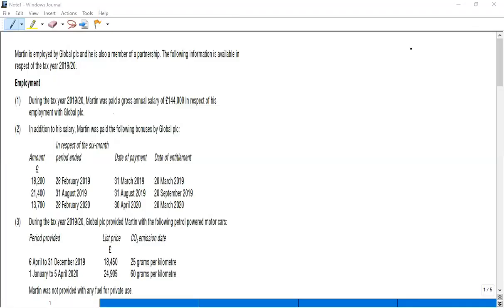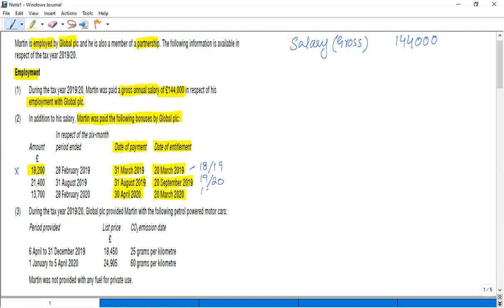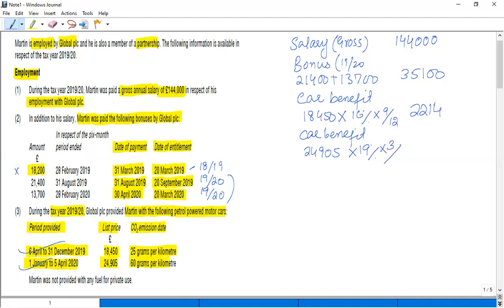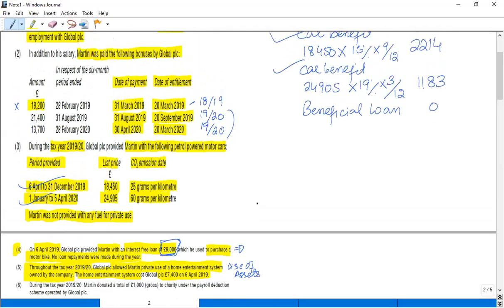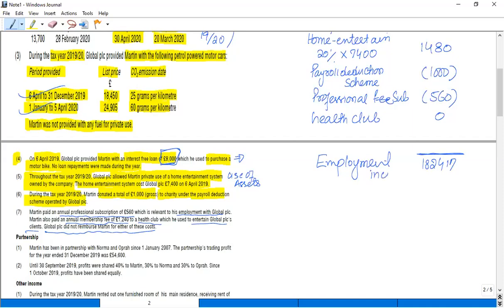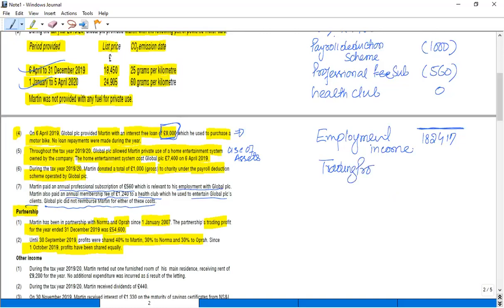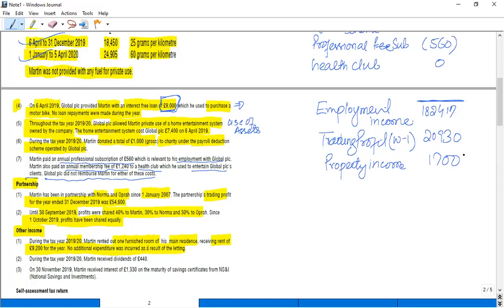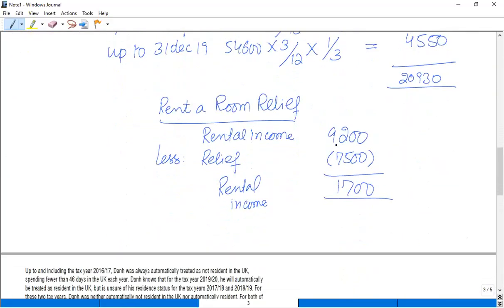Employment income practice questions (English)